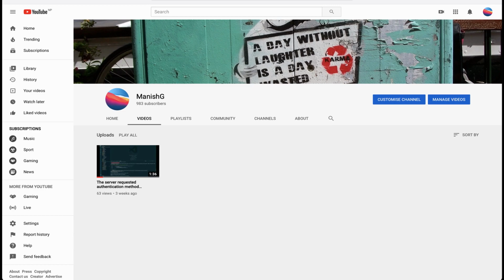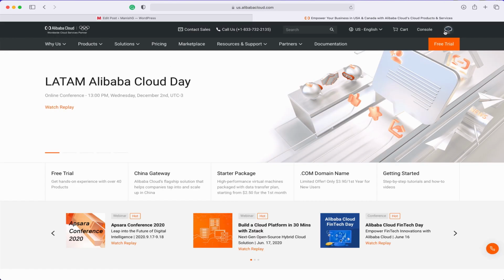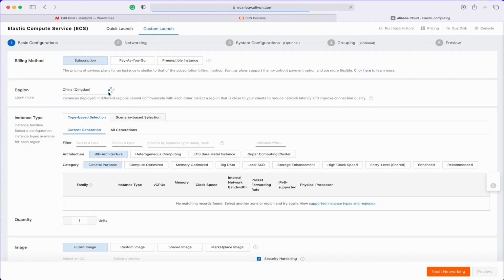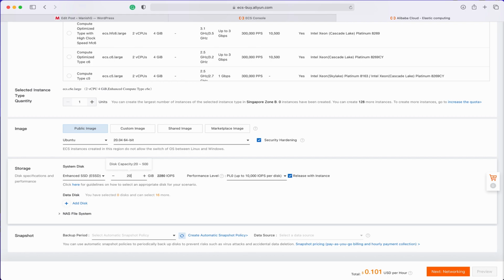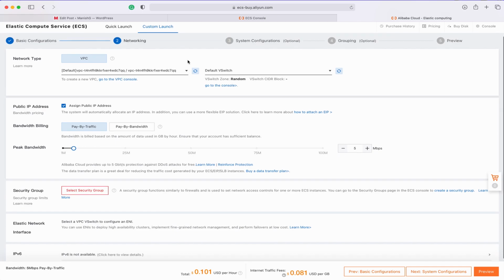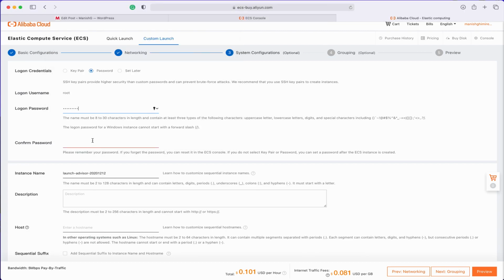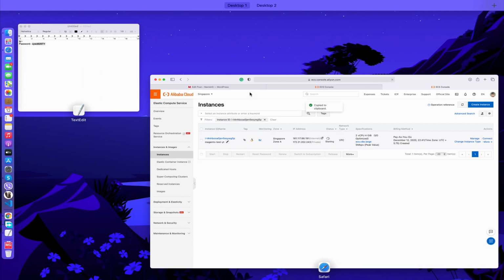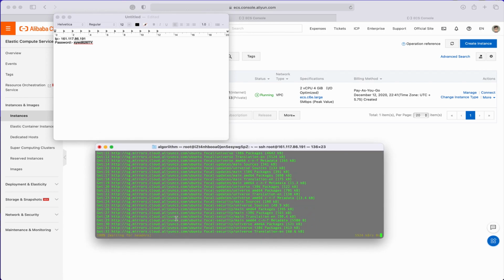1. Installation of Magento 2 on Ubuntu 20.04 Server, 2021 using Alibaba Cloud VPS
Also, I would love to hear your feedback or more videos on topics related to Magento as well.